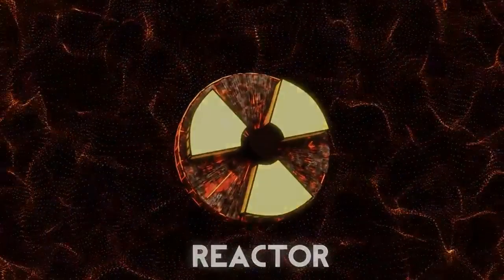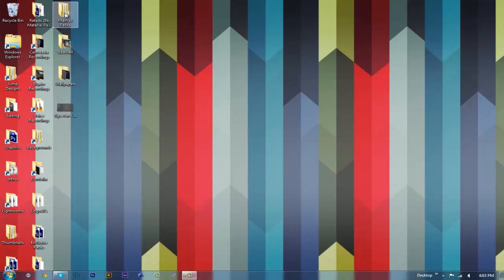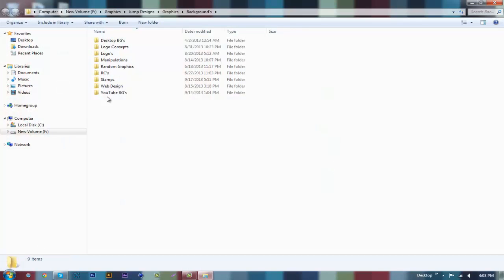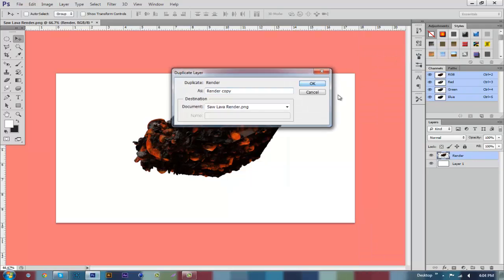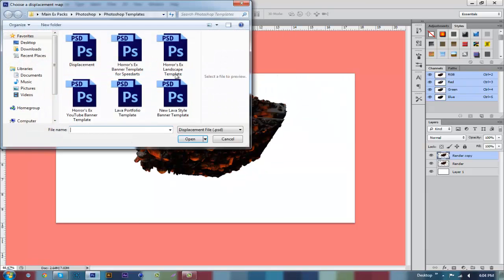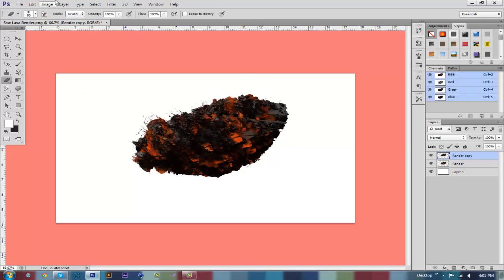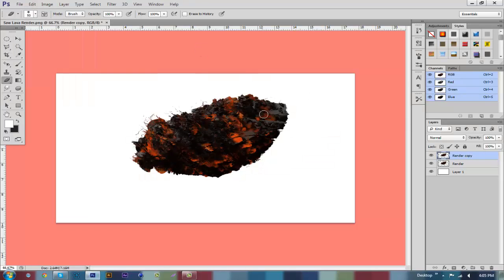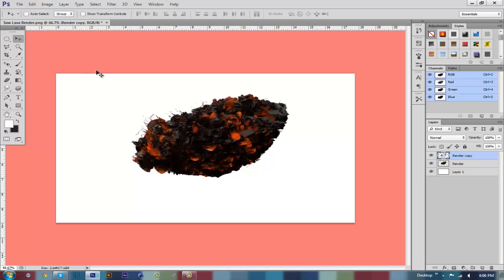PS Tutorial: Displacement Map (READ DESC FOR DL) - By Horror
Hey guys this is a tutorial on how to use a displacement map! I also will be giving you the displacement map! I just want to repay you guys for getting me to almost 1k! Its crazy! There will be a speedart uploaded tomorrow and I hope you enjoy!